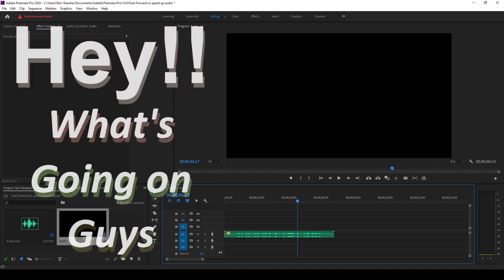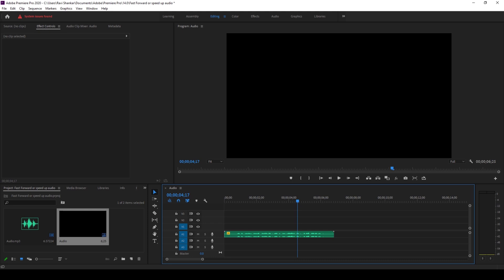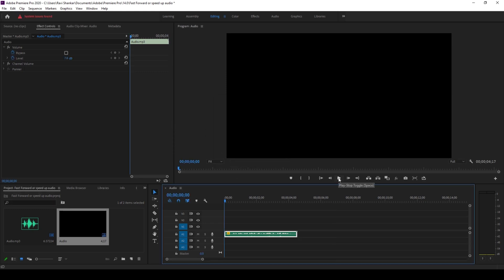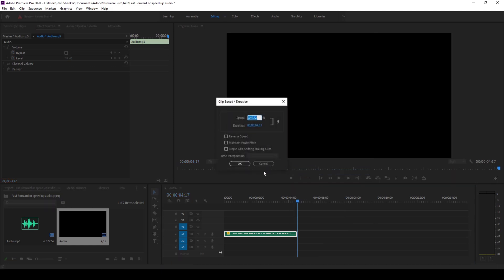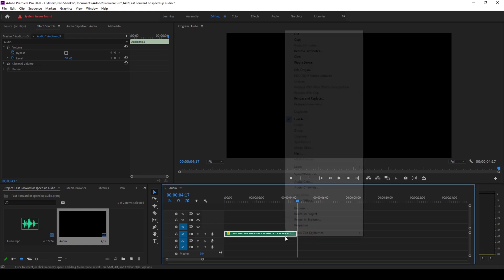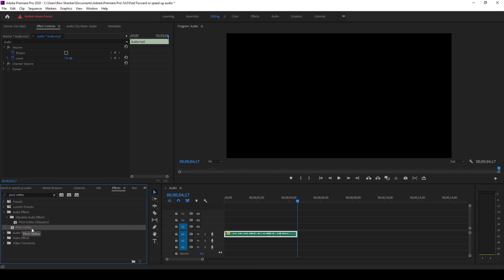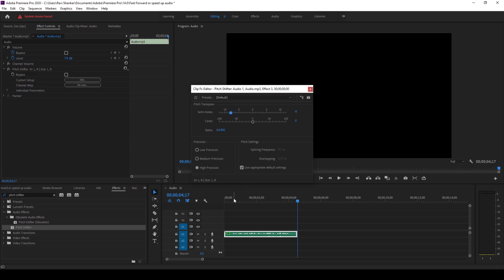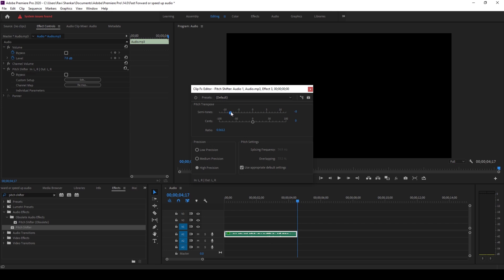Speed up or fast forward voice audio without squeaky sound - Adobe Premiere pro Tutorial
Learn how to fast forward or speed up voice without having any squeaky effect or without changing the pitch. In this adobe premiere pro tutorial, we will be learning to speedup audio using speed/duration option and we will be checking the option called maintain audio pitch so that it we don't have any squeaky sound. Also, we will be using an effect called pitch shifter to maintain the original pitch of the voice